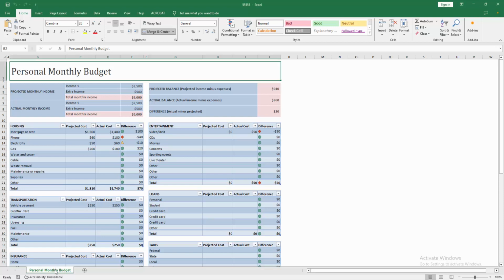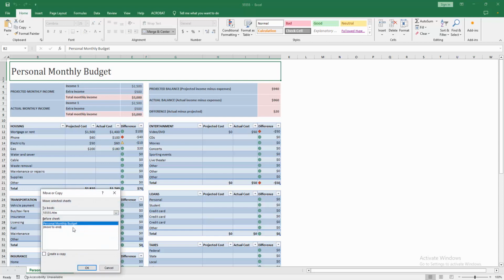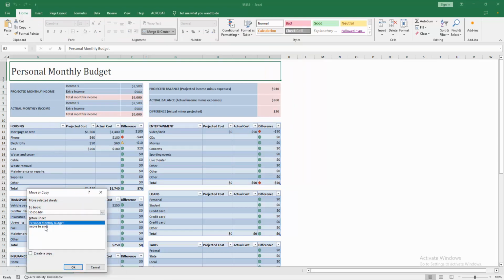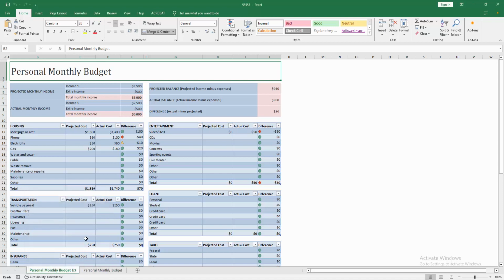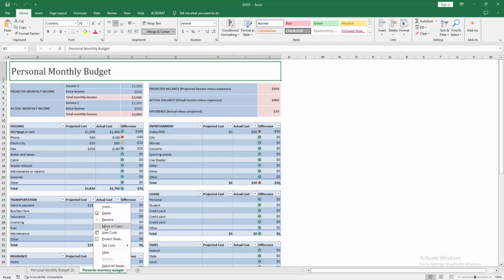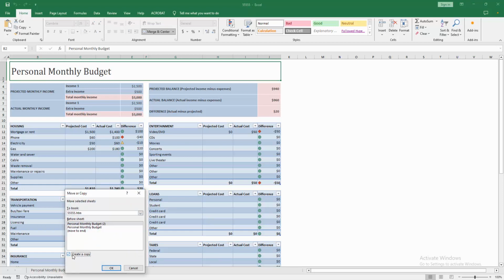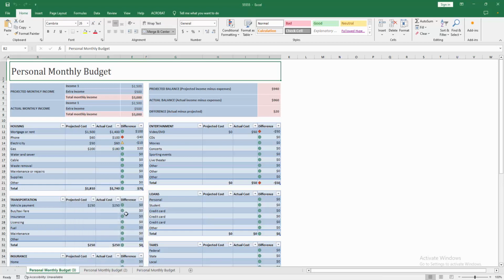How to create multiple duplicate sheets in excel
Assalamu Walaikum,
In this video I will show you, How to create multiple duplicate sheets in excel.  Let's get started.